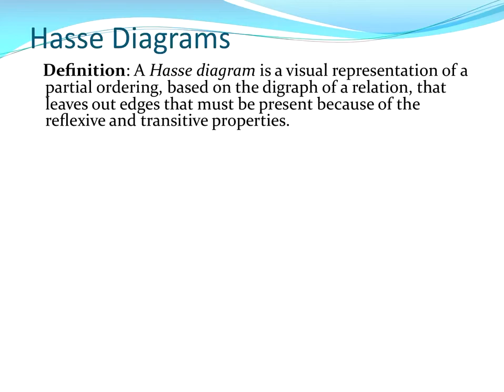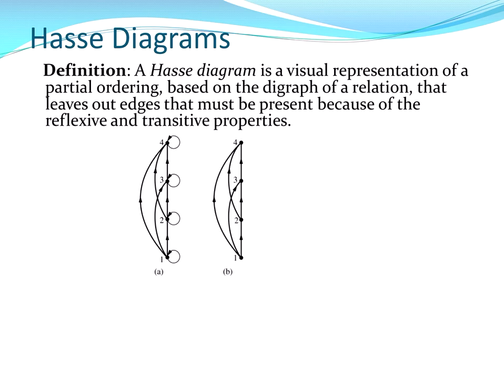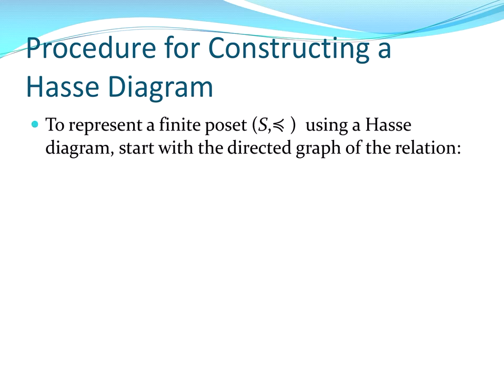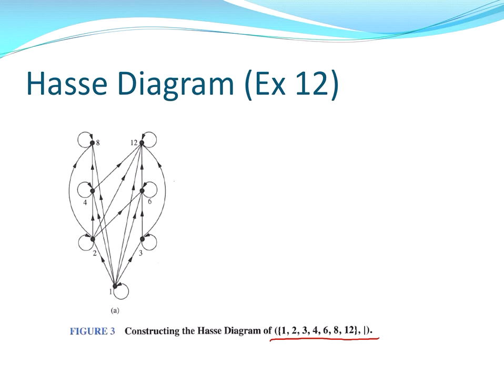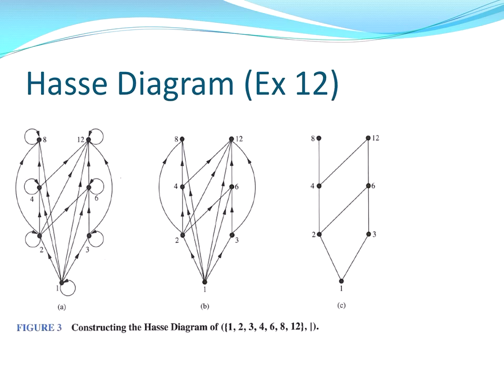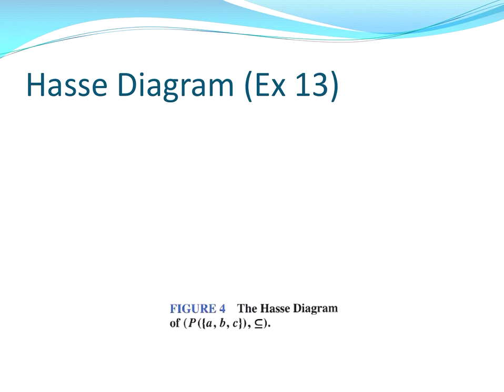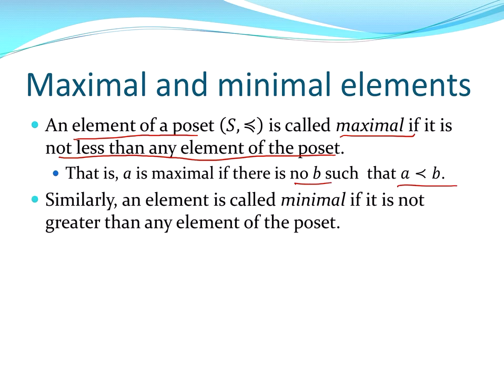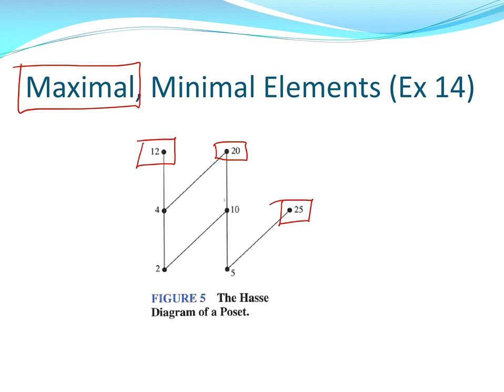Rosen 9.6 - 2